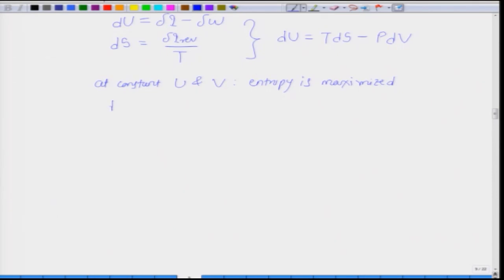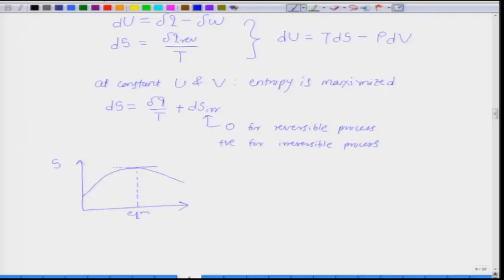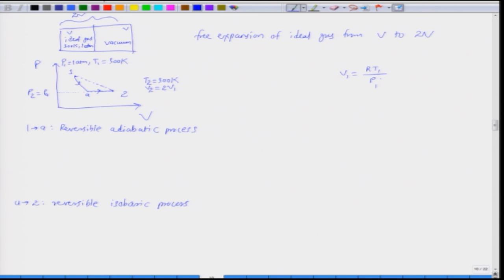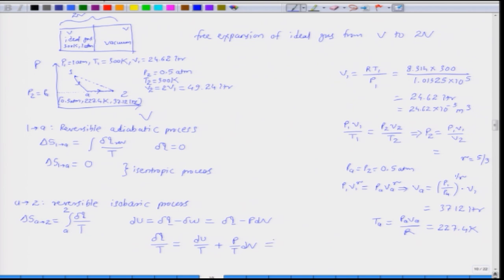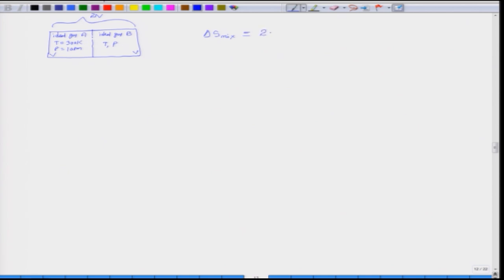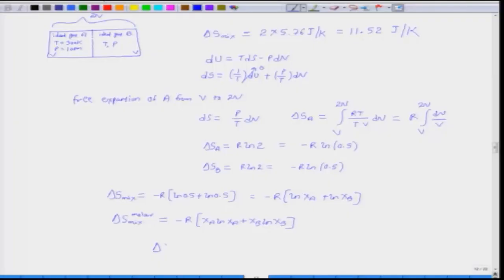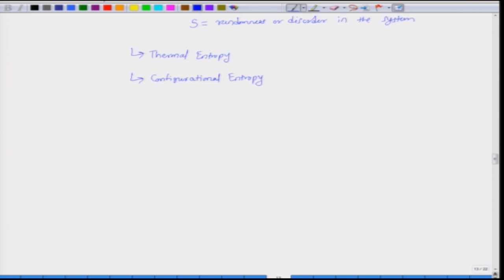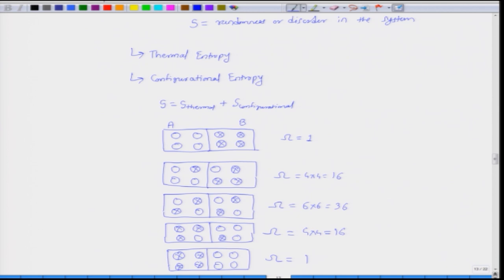APPLICATION OF SECOND LAW AND ILLUSTRATION OF INTERMIXING AS IRREVERSIBLE PROCESS